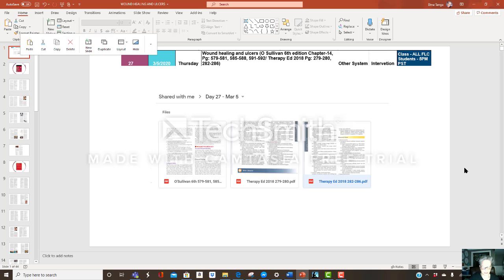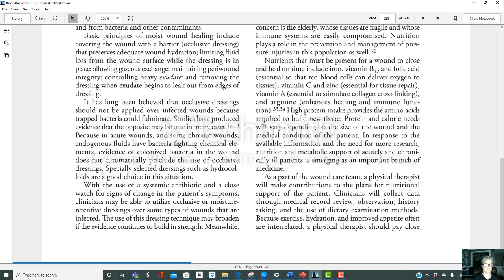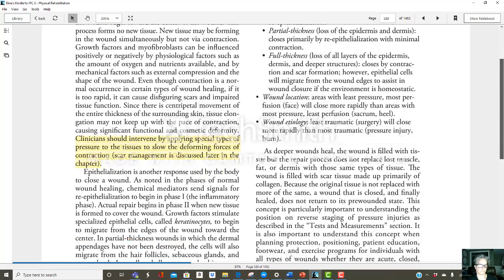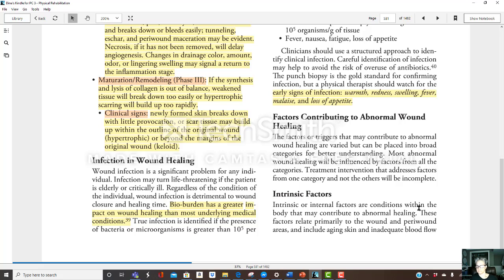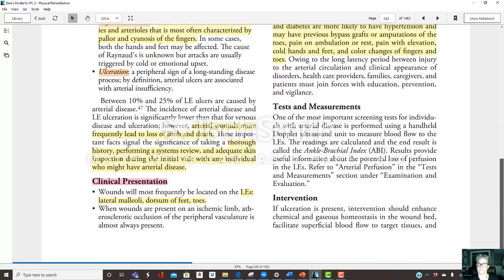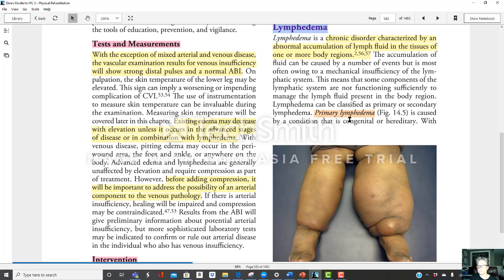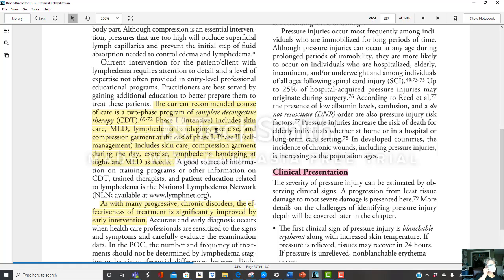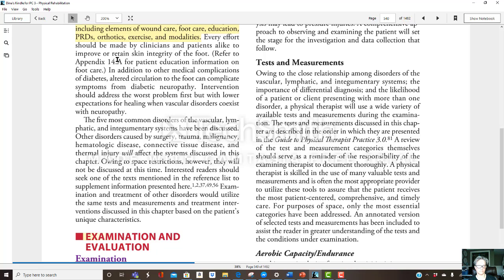WOUNDS part 1 [ FF NPTE 3 5 2020]